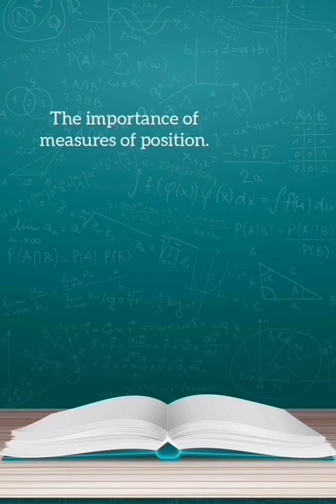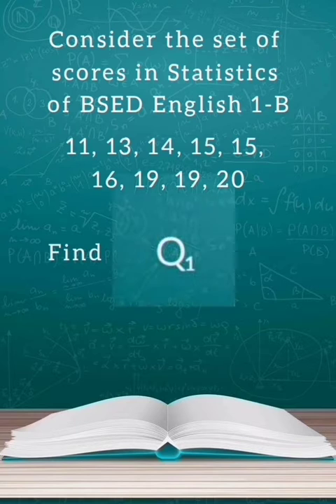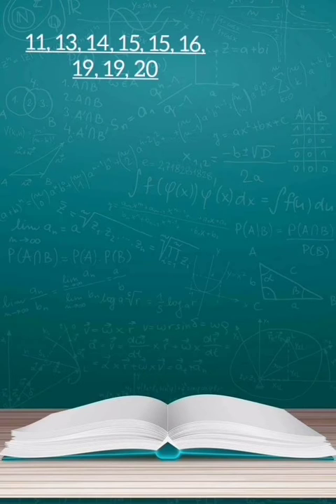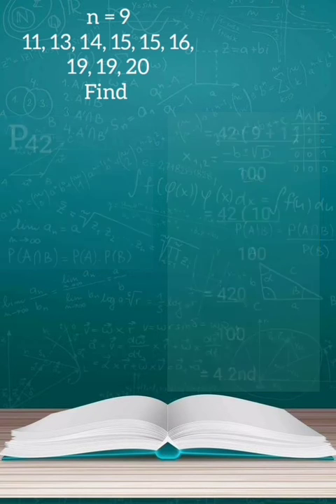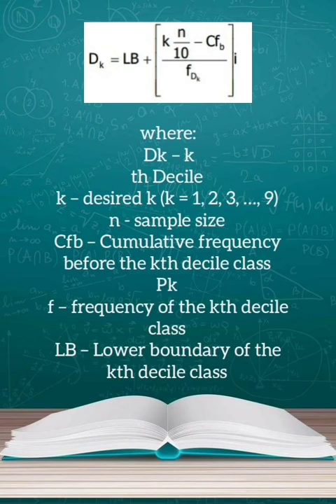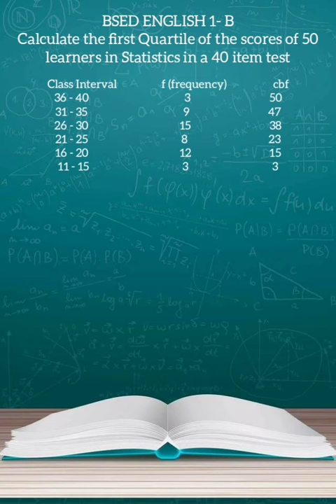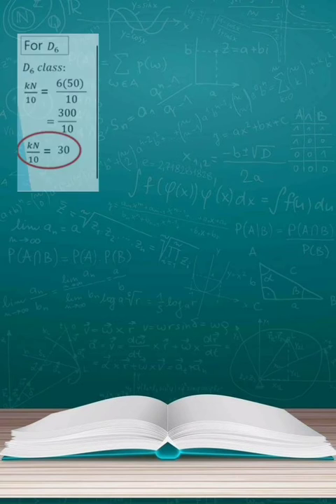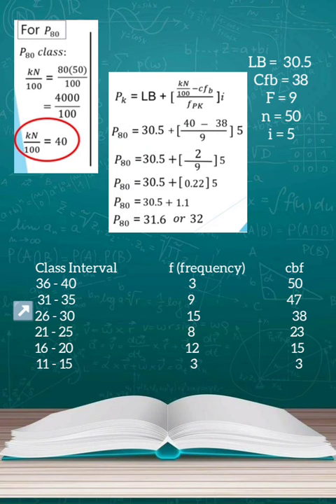Measures of Position in Statistics